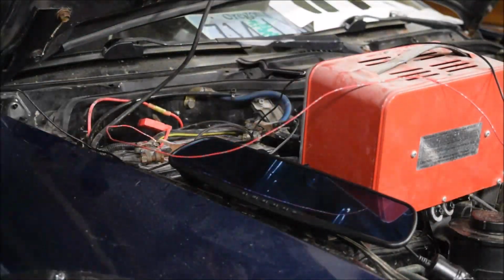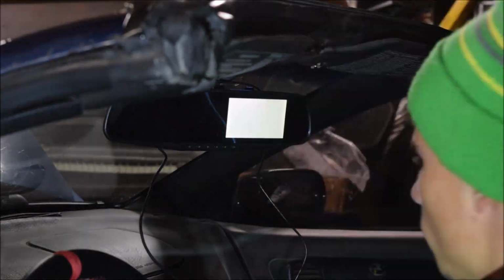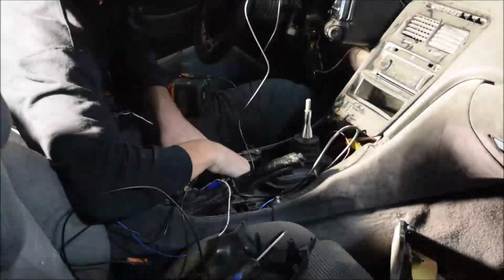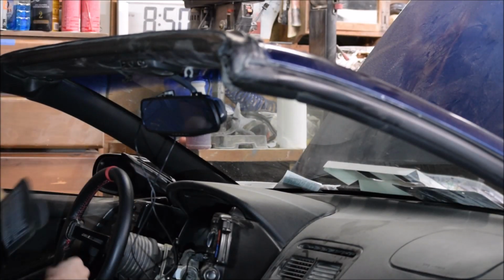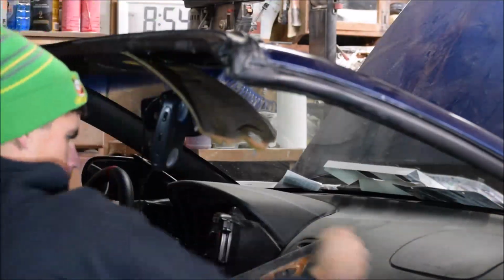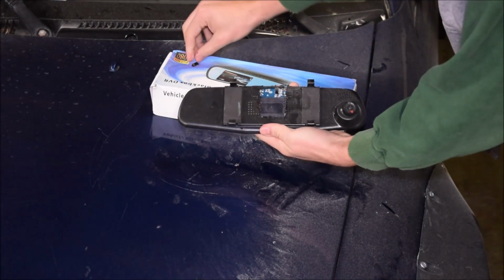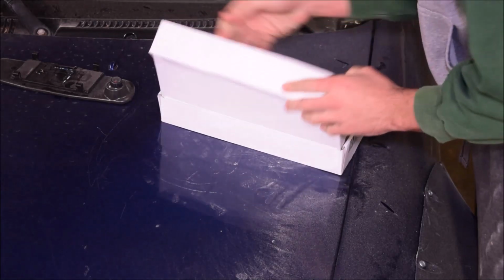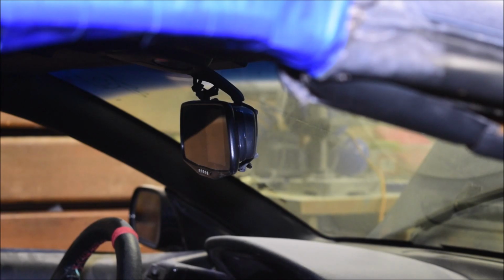Installing a Rear View Camera to my Custom Nissan 300zx z32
Adding a rear view camera!
Grab yourself the best sweater you've ever had!* Or maybe a Supra coffee mug... just maybe...
*if you've had a better sweater, than this one may not be the best.  Either way, I guess you better buy one to find out ;)
TIP JAR!!!